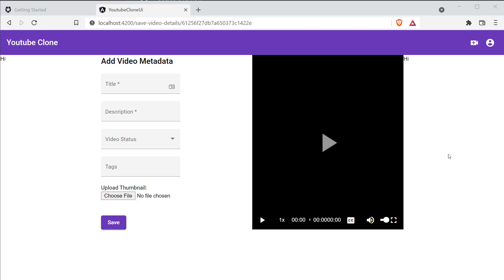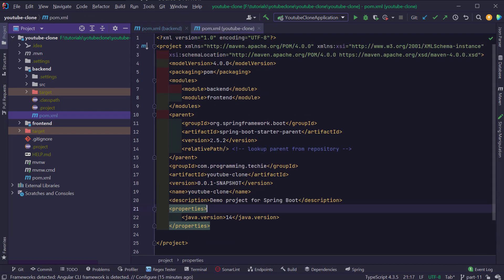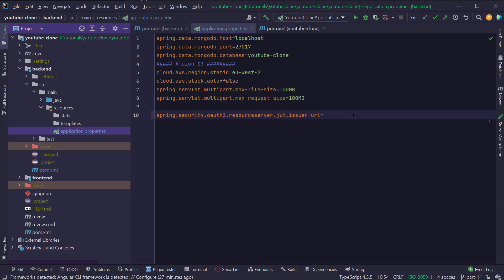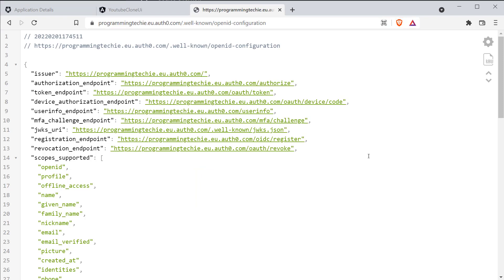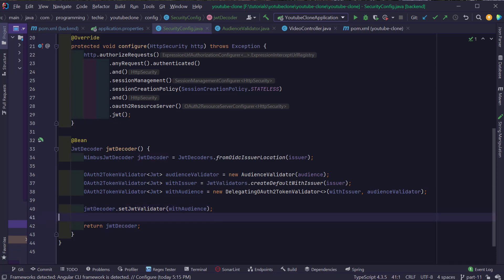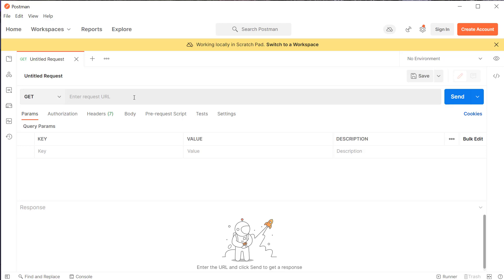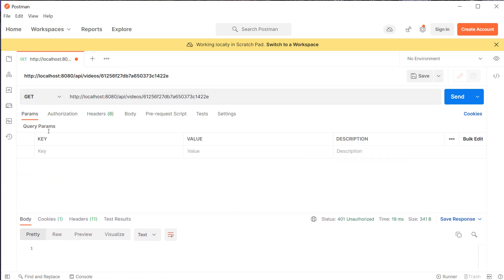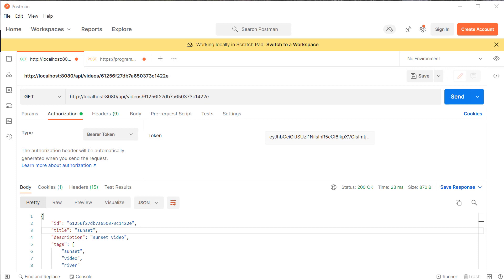Spring Boot Angular Full Stack Project - Youtube Clone - Part 12